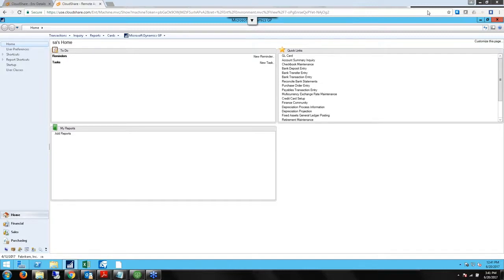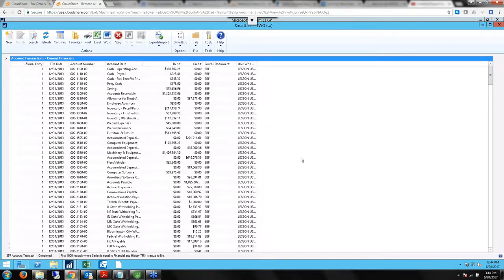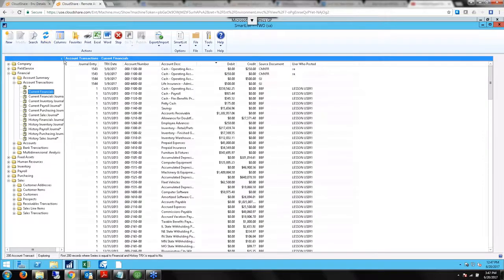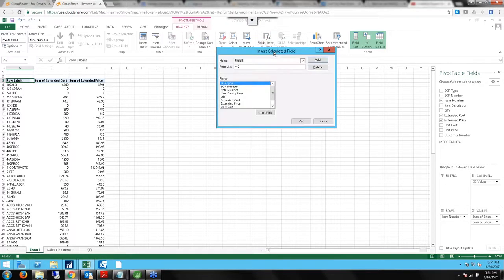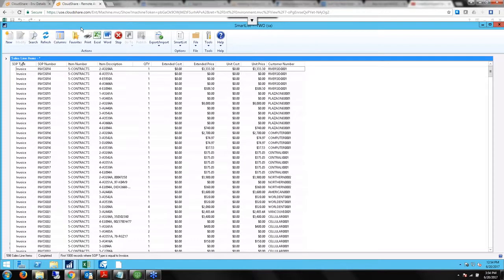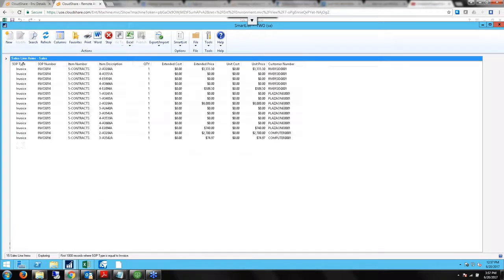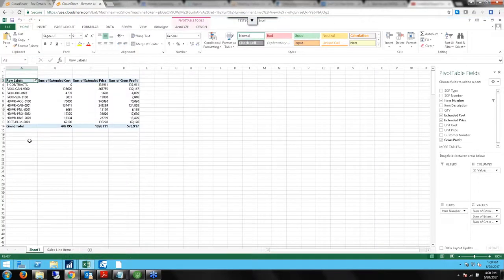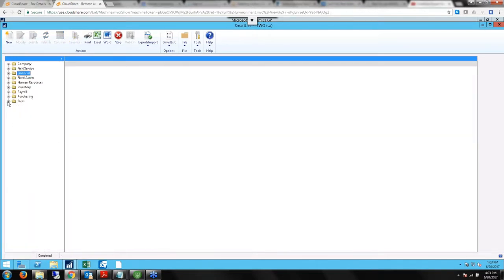Smart Lists in Microsoft Dynamics GP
Discover the most efficient process for smart lists inside of Microsoft Dynamics GP in our Customer Forum.